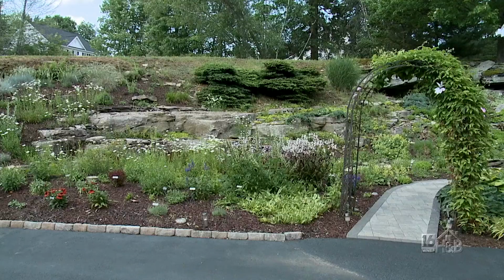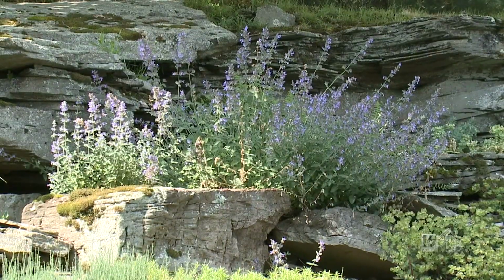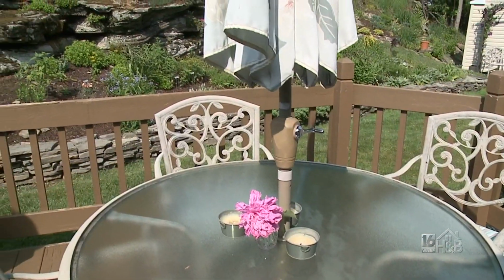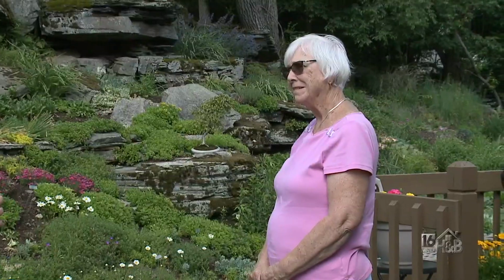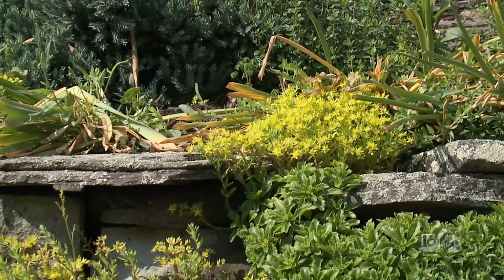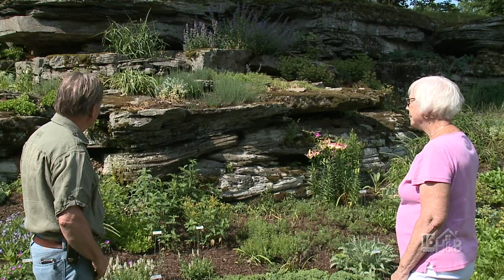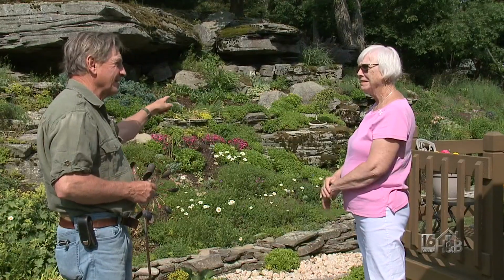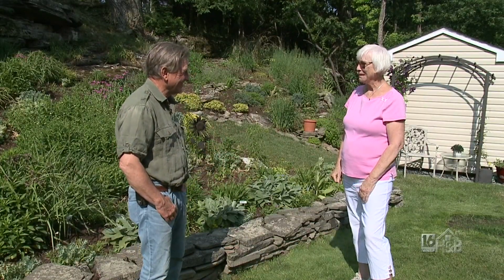Rock Ledge Garden With Over 100 Named Plants